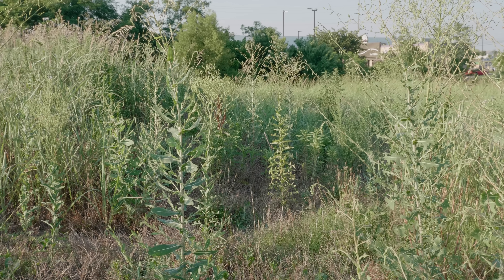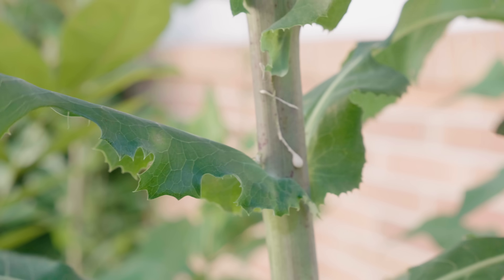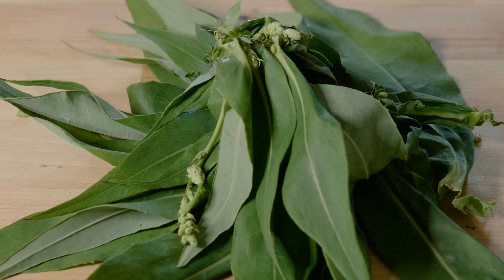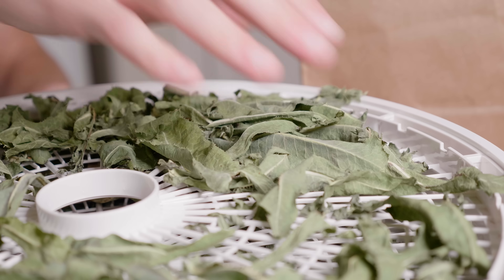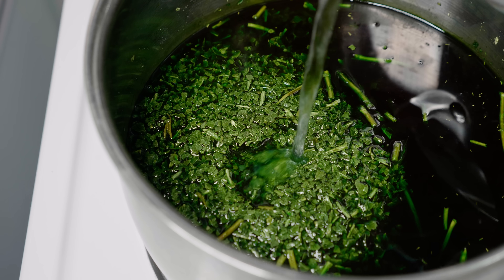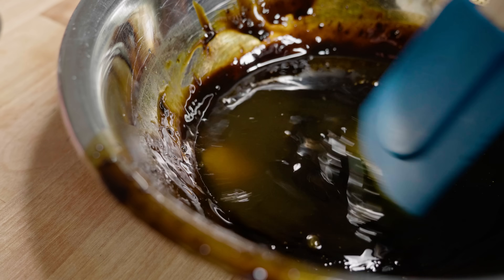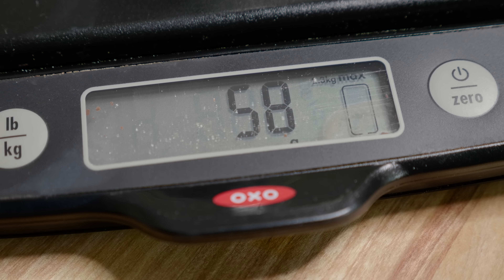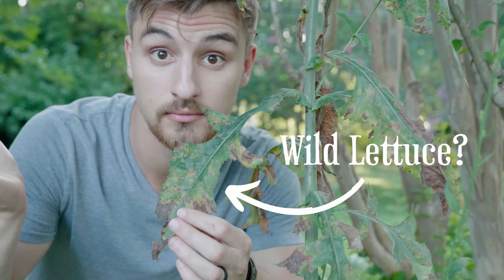How to make Wild Lettuce CONCENTRATED extract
📆 Access my Interactive Foraging Calendar & Knowledgebase!

When I started foraging, one of the herbs that I developed a relationship with the fastest was wild lettuce. During my time in college, I struggled with bouts of insomnia quite often. Before I got into foraging, I had attempted many different herbal remedies: chamomile, valerian, passionflower, and more. None of them worked. But, that changed when I found wild lettuce. After making an extract, I observed a noticeable improvement in my ability to fall asleep!

Every year since then, I have been improving my process, experimenting with different methods, and recording my results. I am so excited to get to share with you the outcome of my work with this herb over the years. This video goes over the details of how to make a strong wild lettuce preparation and also addresses some of the common pitfalls in the process!

Join my foraging discord group for ID help and good foraging discussion!

TIMESTAMPS:
00:00 - Introduction
00:28 - About Wild Lettuce
00:40 - Where to Find Wild Lettuce
00:55 - Species of Wild Lettuce
01:23 - Harvesting
02:09 - Initial Prep
02:25 - Fresh Plant Prep
02:45 - My preferred method
03:19 - How to Dehydrate
03:33 - Dry Plant Prep
04:28 - Concentration
06:00 - A better final product
06:21 - Dosing
06:40 - Conclusion

🌲 Hope you find the video helpful. Be Feral and Keep Foraging!

🌼 My Wildflower Field Guide
🌿 The BEST Botany book
🌰 My Favorite Foraging Series
🌳 My Eastern Tree Fieldguide
🍄 A Good Eastern Mushrooms Fieldguide

Feral Foraging is a participant in the Amazon Services LLC Associates Program, an affiliate advertising program designed to provide a means for us to earn fees by linking to [Amazon.com] and affiliated sites.